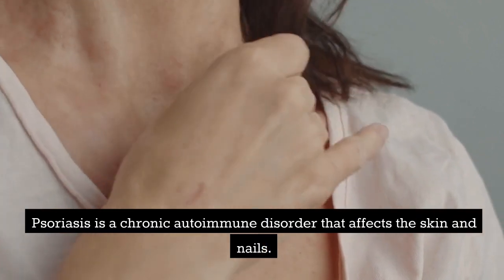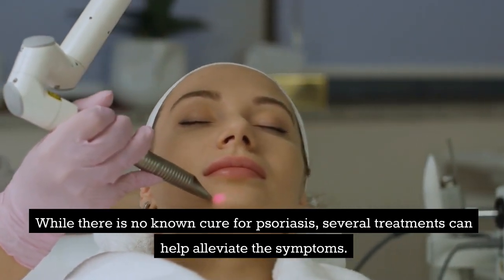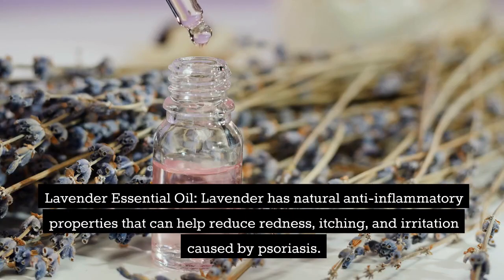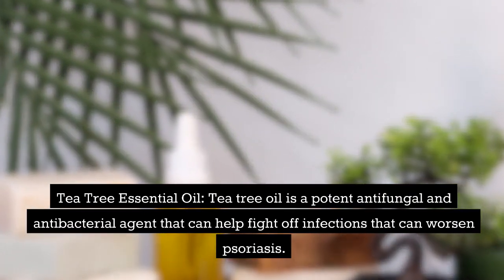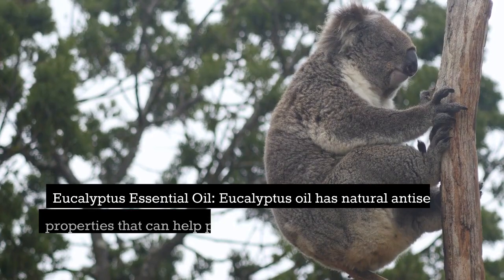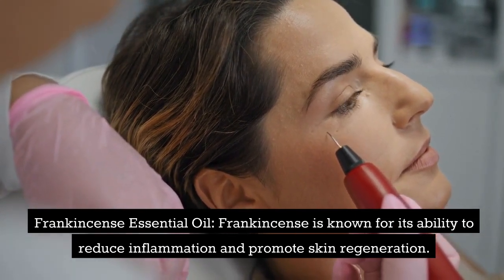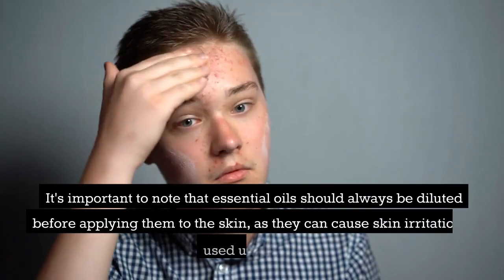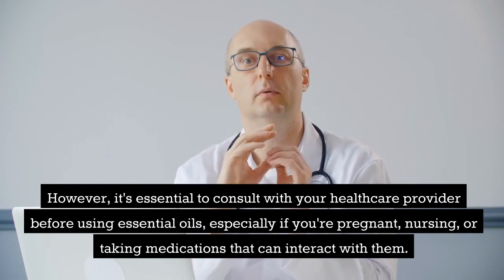Discover the Power of Aromatherapy in Treating Psoriasis - Amazing Results!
If you're looking for an effective way to treat psoriasis, look no further than aromatherapy. In this video, we'll show you how to use aroma therapy to help improve your psoriasis treatment.

Aroma therapy is a very effective treatment for psoriasis, and we'll show you how to use aromatherapy to help you get the most out of this therapy. By using aroma therapy, you'll be able to treat your psoriasis more effectively and quickly!
Discover the Power of Aroma Therapy in Treating Psoriasis

Watch other videos on how to treat psoriasis here.